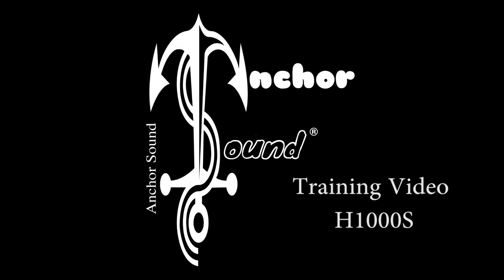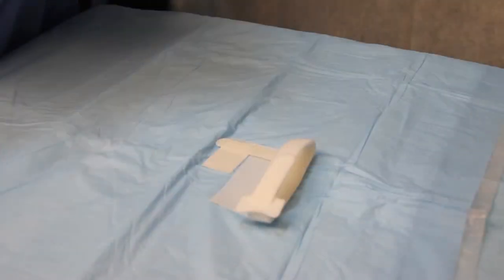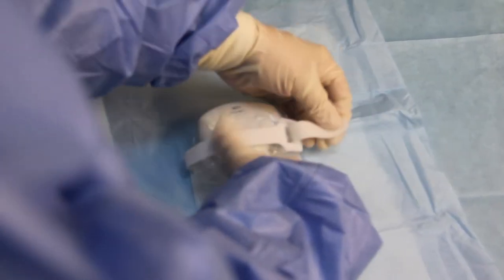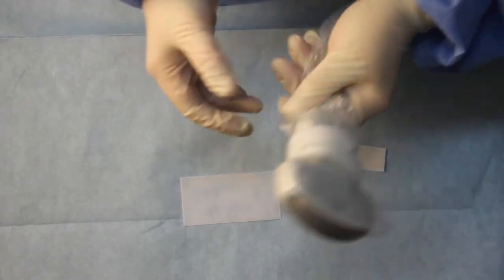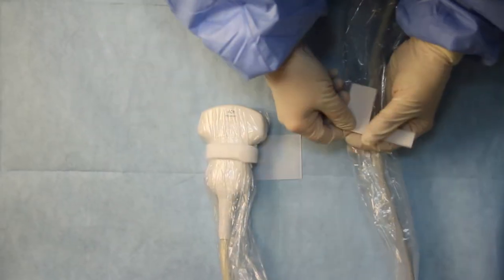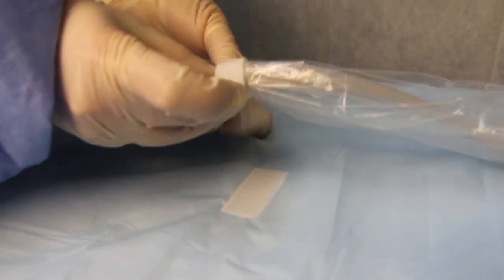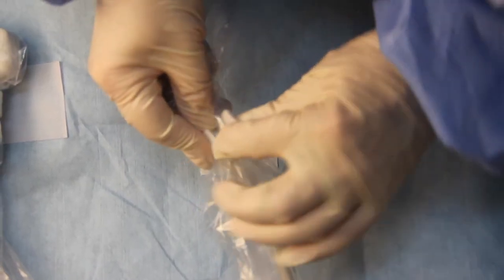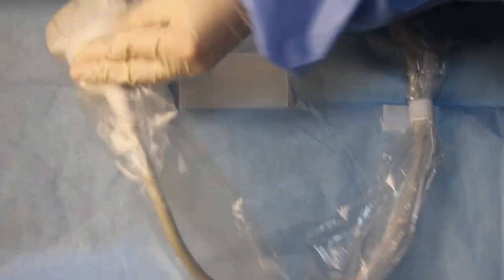Anchor Sound 'S' training video